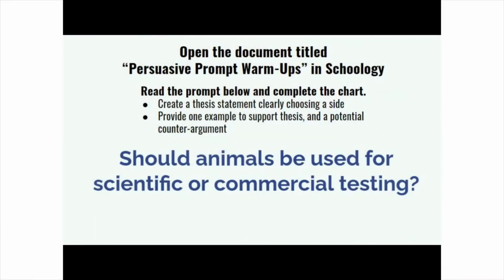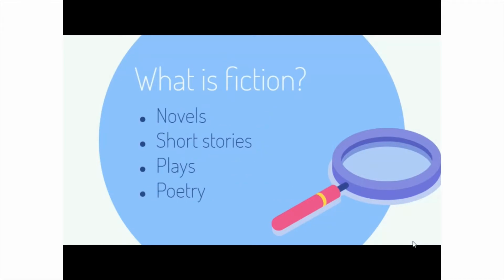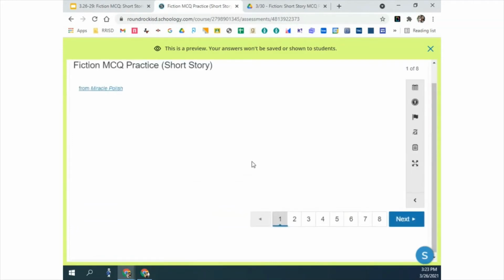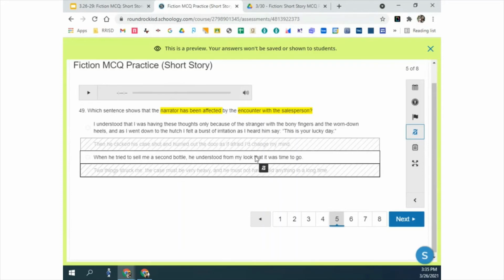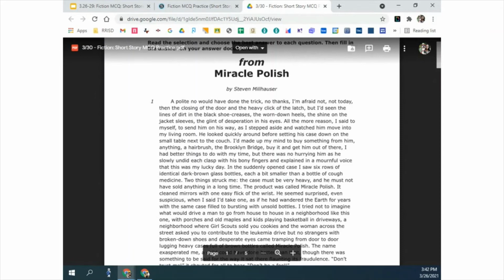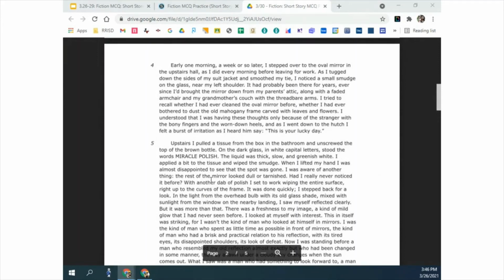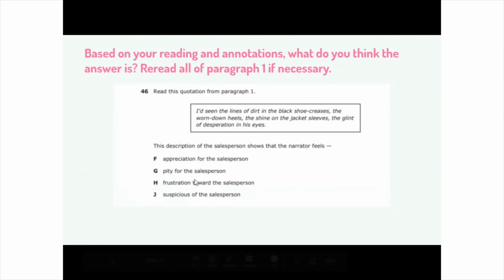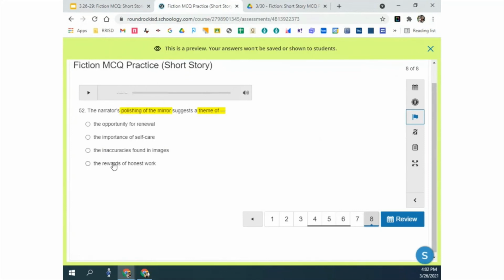3.29 Fiction MCQ